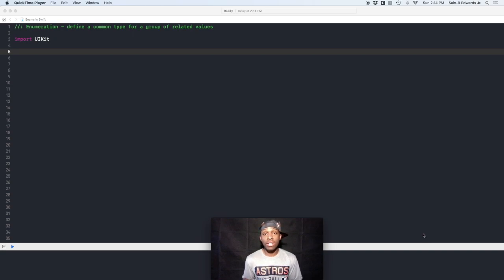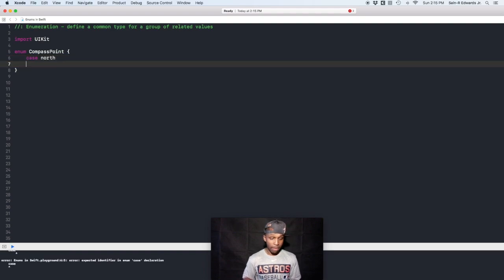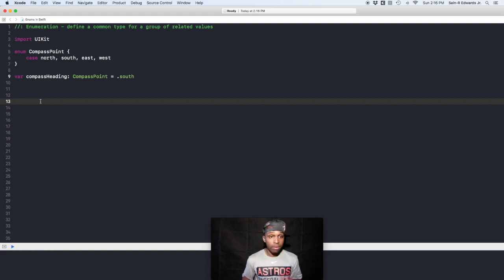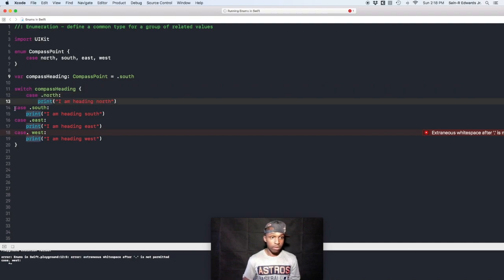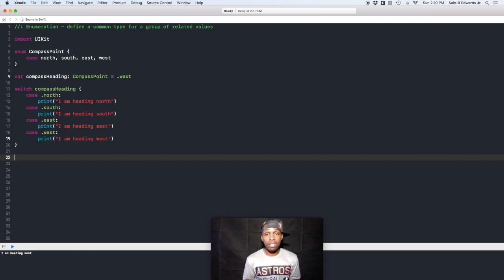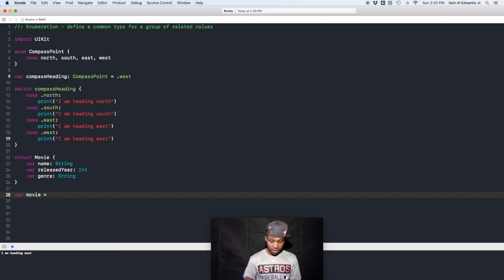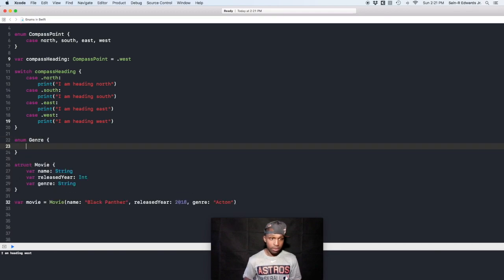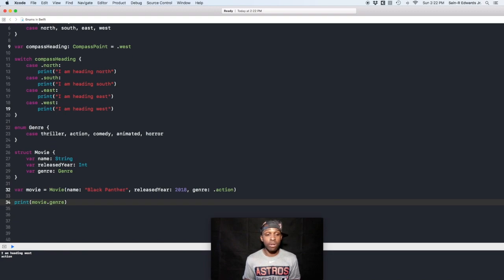Lesson 3.5 App Development with Swift: Enumerations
Does Apple give you the ability to create your own “type” in the Swift programming language? They sure do and they are called enumerations or “enums” for short! Check out this video to learn how to use them!